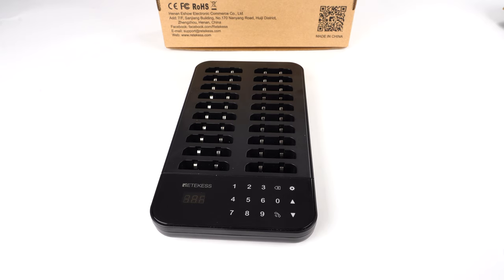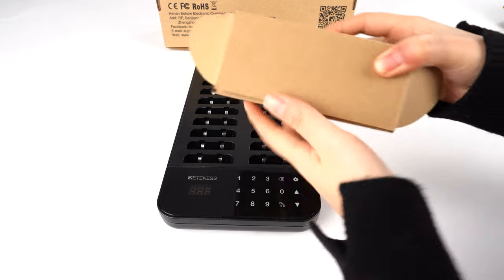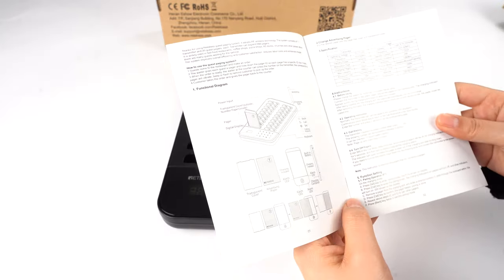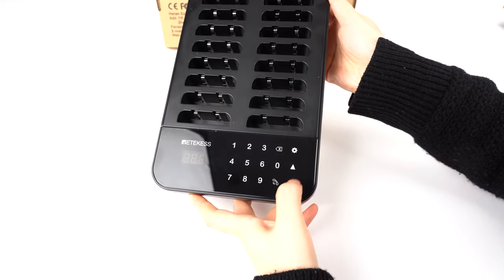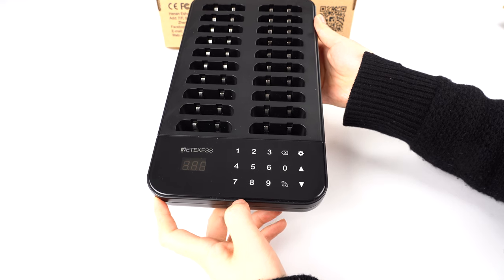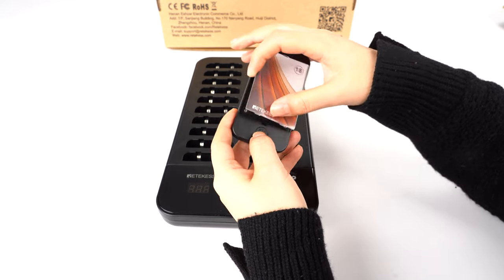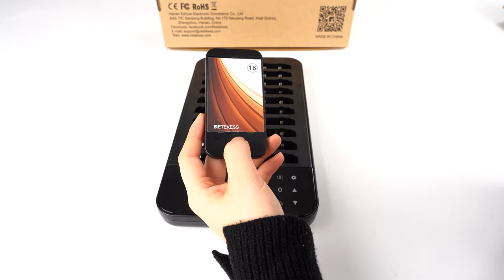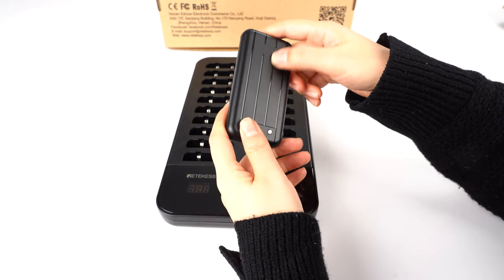Retekess TD173 Pager System Introduction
Retekess TD173 pager system is released on January 2022, it's a super easy-to-use and cost-effective model. The advertisement space is larger.
Each pager set includes 1 keypad transmitter and 20 guest pagers. There is a silent button on the pager, customers can stop calling when they received the call. And the built-in battery is 200mAh in the pager, the standby time is about 24 hours.
If you are looking for a cost-effective and easy-to-use pager system, take the chance to try our new TD173 model: